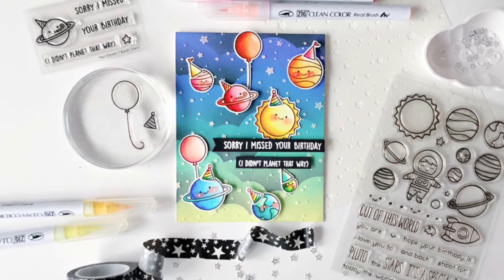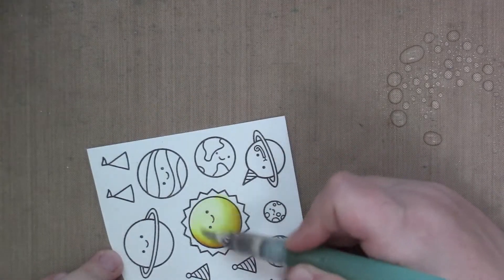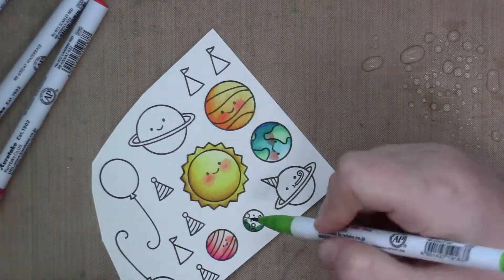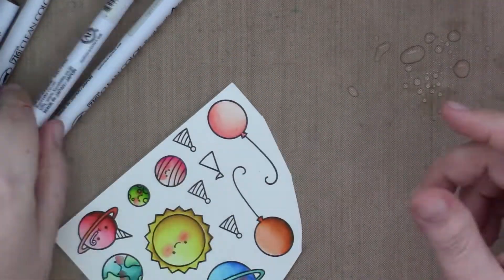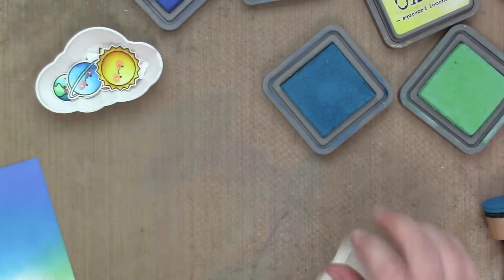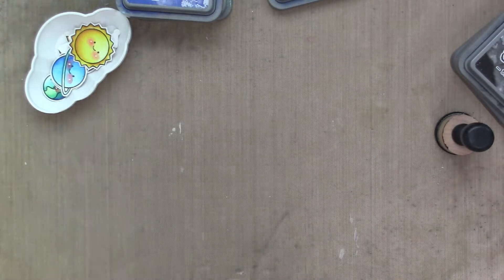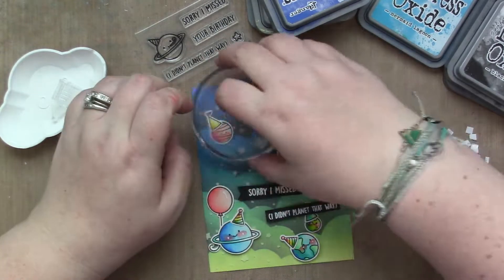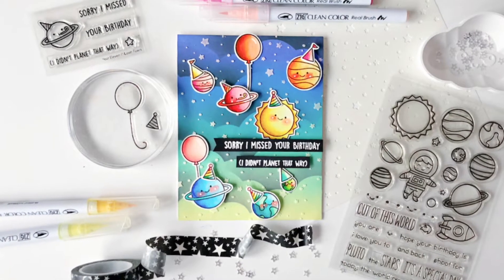Lawn Fawn Starry Sky with Clouds Belated Birthday Card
Join me as I create a cute and fun belated birthday card with Lawn Fawn products!

This card is featured on the Lawn Fawn blog, so be sure to check it out there for close ups and other fun details!

Distress Inks: Blueprint Sketch, Mermaid Lagoon, Cracked Pistachio, Squeezed Lemonade and Black Soot